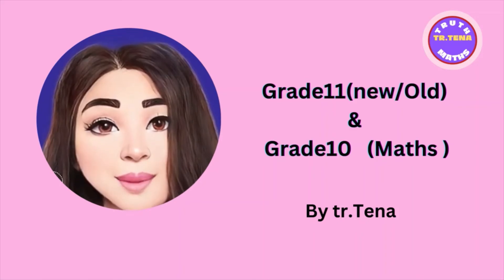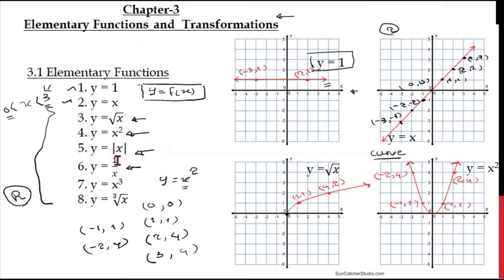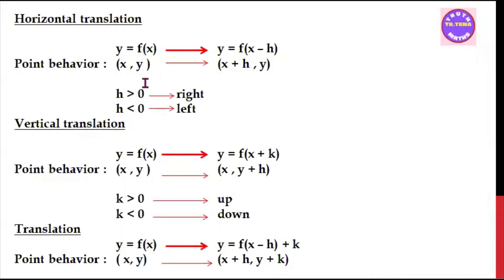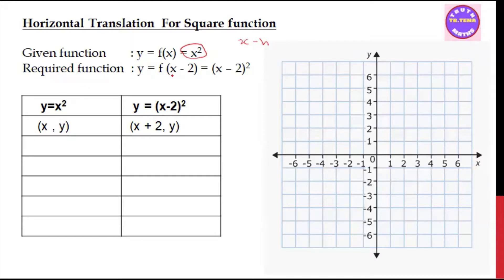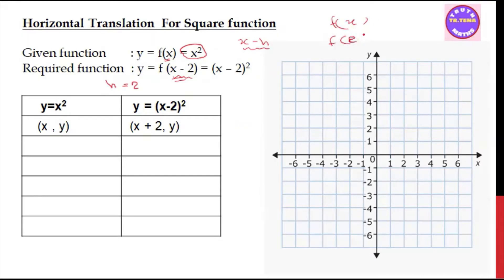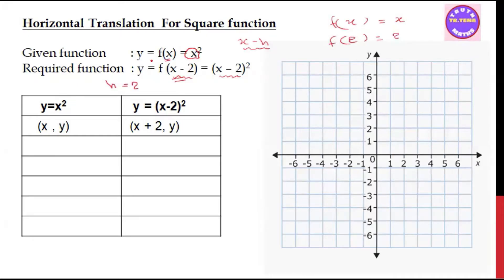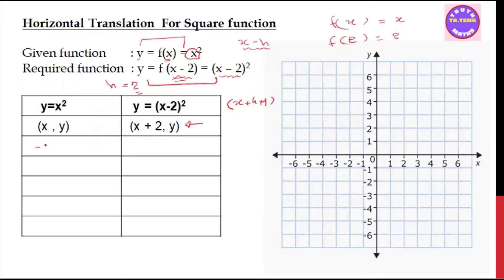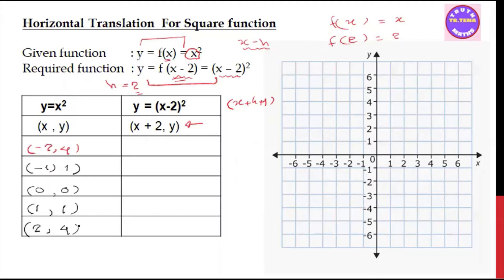Grade11 maths chapter3, Transformation Functions, tena